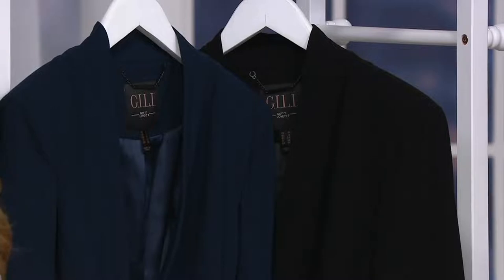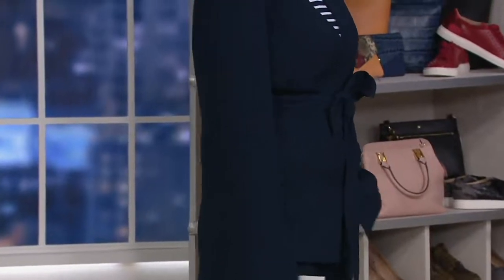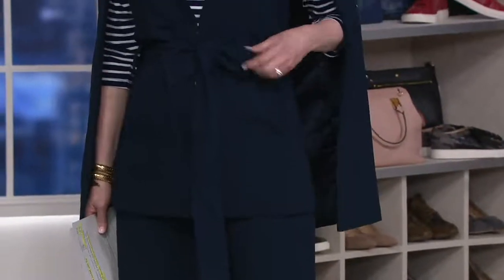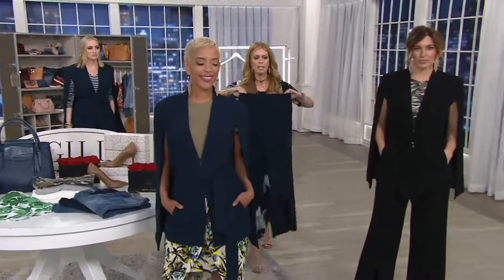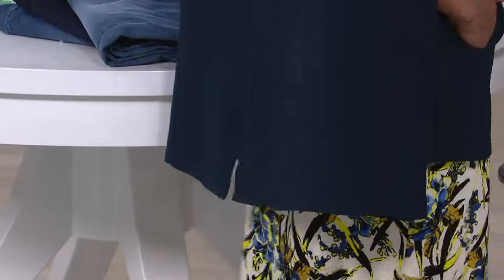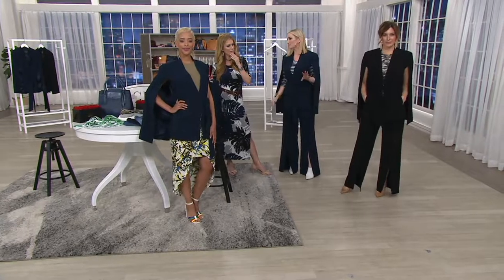G.I.L.I. Crepe Cape Jacket with Tie Waist on QVC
G.I.L.I. Crepe Cape Jacket with Tie Waist

On those days when you gotta bring your A-game, this super-chic cape jacket nails your look. From G.I.L.I. got it love it&reg;.